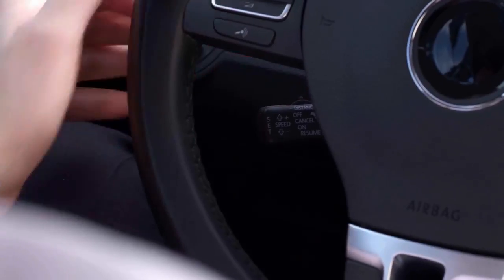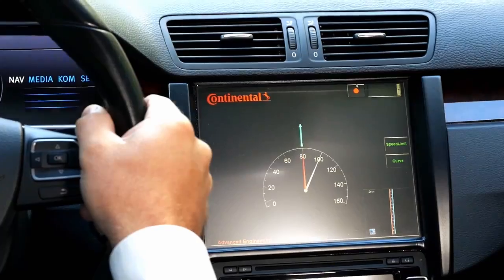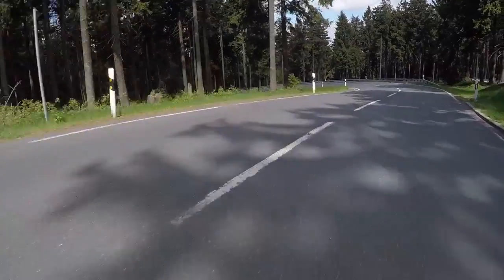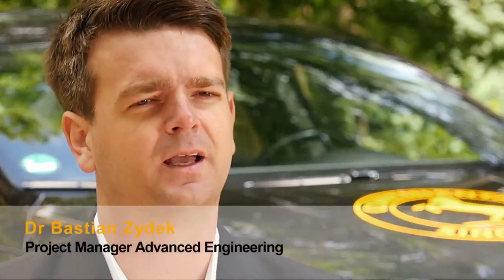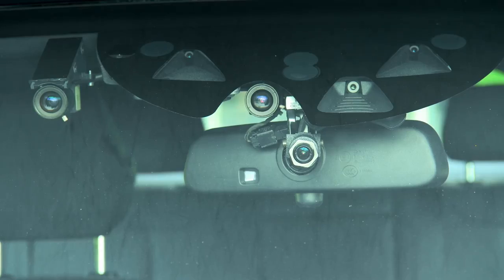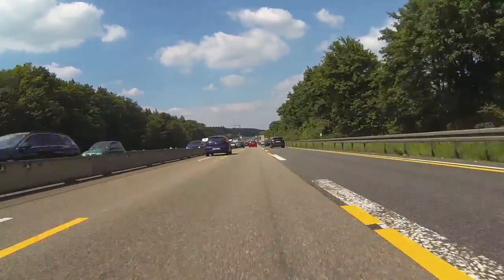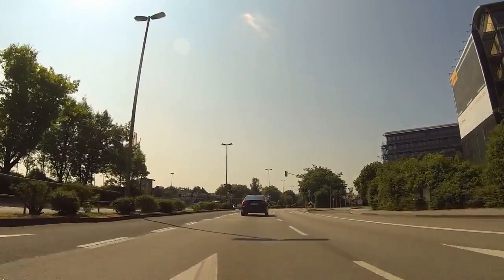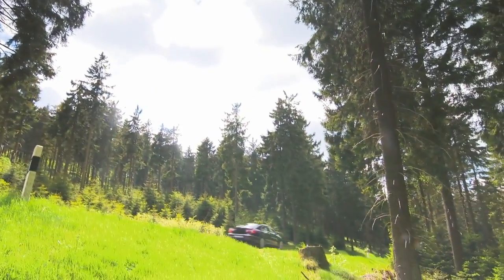Continental: BUILDING BLOCKS ON THE ROAD TO AUTOMATED DRIVING